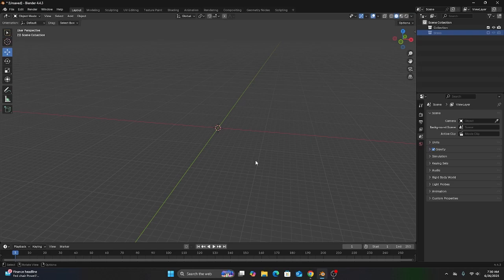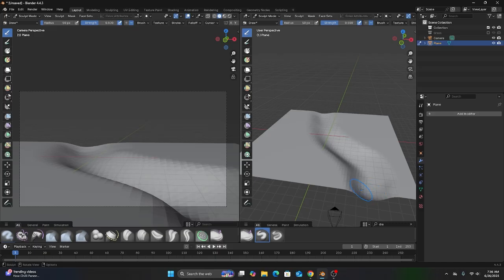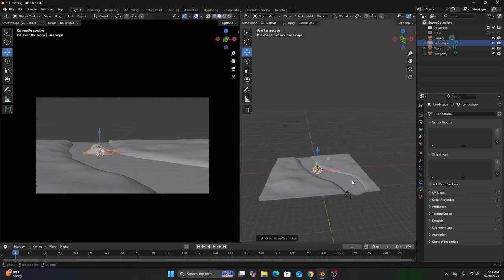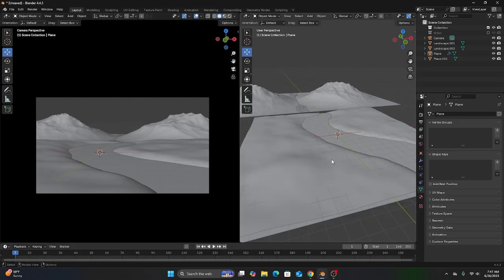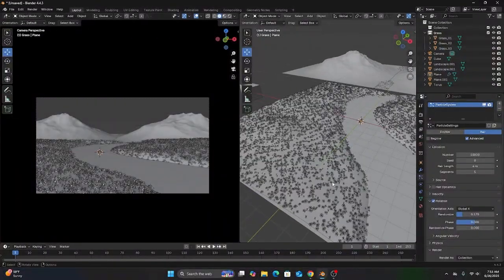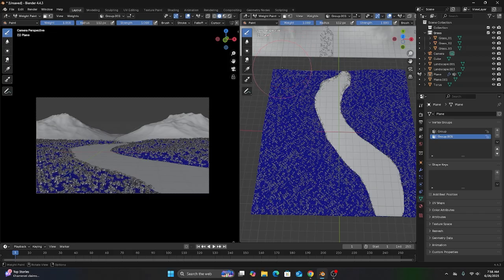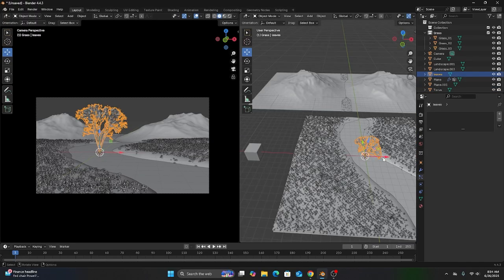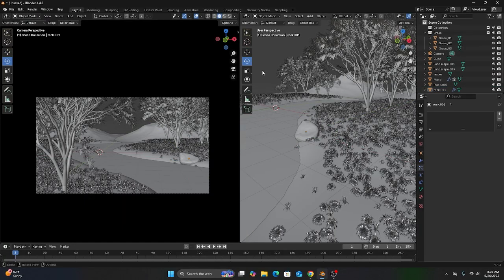Using Blender's Particle Systems to Create Outdoor Environments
In this video we will go over the basics of creating environments in Blender. Including using built-in Blender addons, and vertex groups/ weight maps.

Time Stamps:

00:00 | Introduction
02:28 | Sculpting a Foreground
05:51 | Using A.N.T. Landscapes
09:27 | Particle Systems
14:38 | Vertex Groups
15:32 | Weight Painting
17:48 | Sapling Tree Generator
20:57 | Rock Generator
22:18 | Conclusion